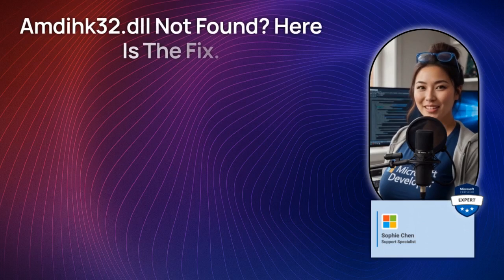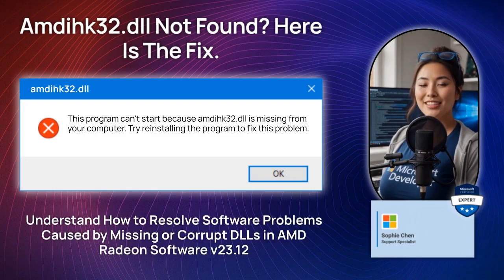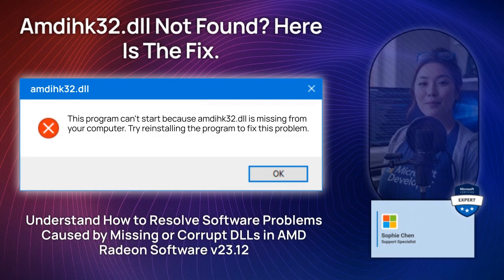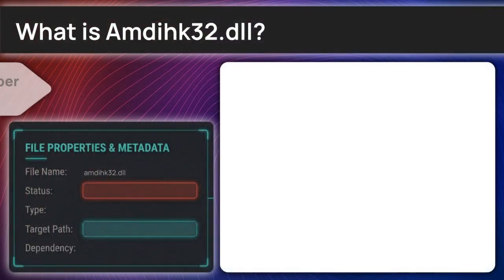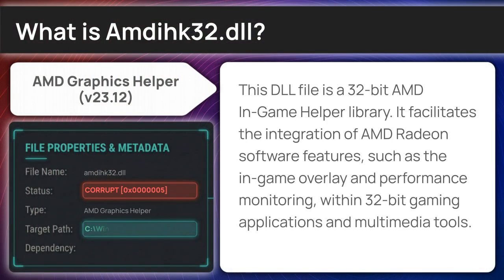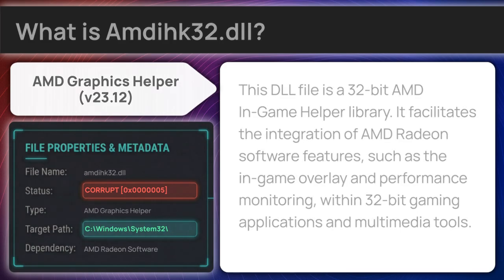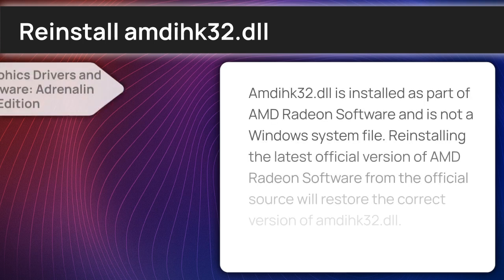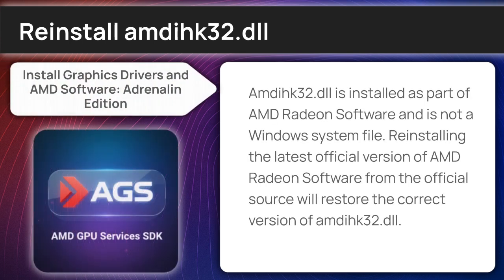Amdihk32.dll Not Found? Here Is The Fix.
Tired of getting the 'Amdihk32.dll not found' error?  Amdihk32.dll is a Dynamic Link Library designed to help AMD Radeon Software communicate with other system components. Errors may appear if required library files were removed, moved, or not installed correctly.

This DLL file is a 32-bit AMD In-Game Helper library. It facilitates the integration of AMD Radeon software features, such as the in-game overlay and performance monitoring, within 32-bit gaming applications and multimedia tools.

Designed for AMD Radeon Software, Amdihk32.dll is a Third-Party DLL built around the AMD Graphics Helper. This walkthrough focuses on practical troubleshooting options.

Timestamps:

00:00 - Let's Begin
00:11 - Take a closer look at amdihk32.dll
00:31 - Restoring missing files related to amdihk32.dll
00:52 - Running a standard Windows restart
01:11 - Precautions when placing library files manually
01:30 - General resources for troubleshooting guidance